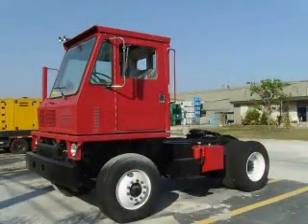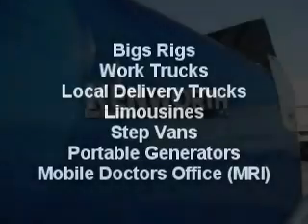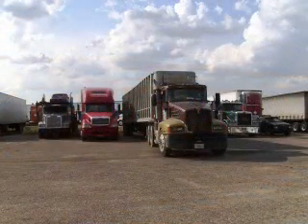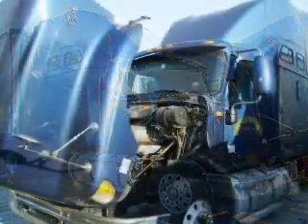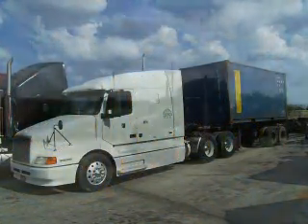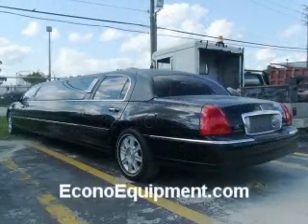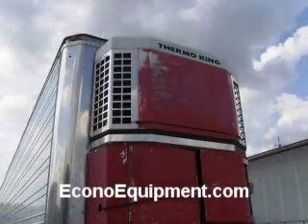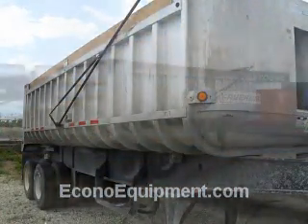EconoEquipment Miami - October Update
- truck, trailer and transportation equipment storage and consignment sales facility in Miami, Florida. Video by Ken English, the BlogTalkRadioGuy - EnglishPlusOnline.com. Distributed by Tubemogul.